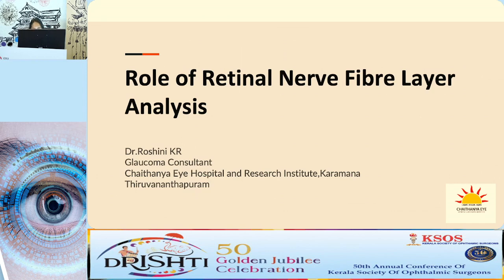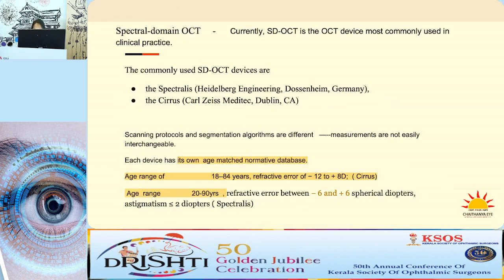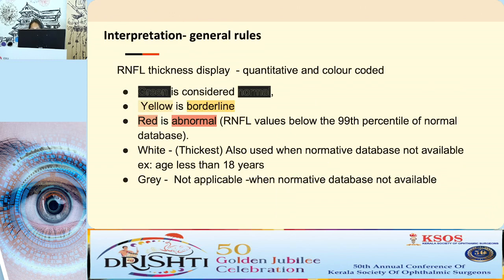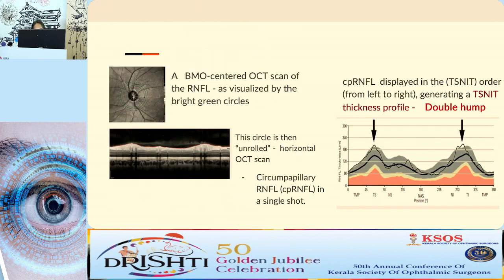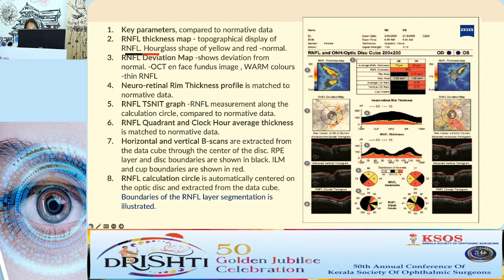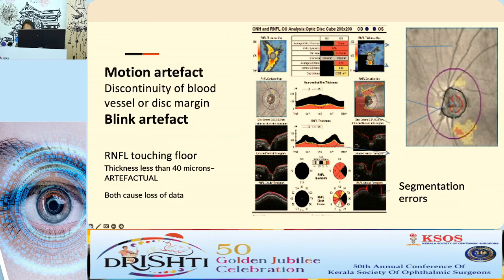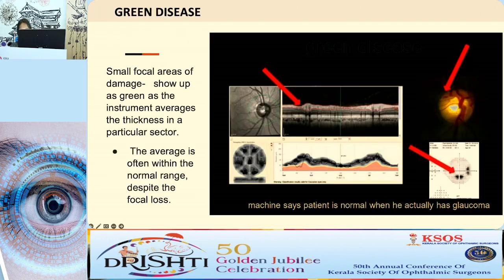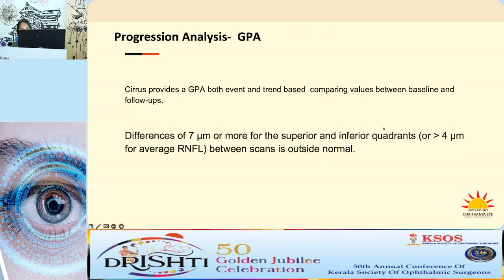KSOS2023 IC34 Topic Dr Roshini K R Role of Retinal Nerve fiber Layer Analysis